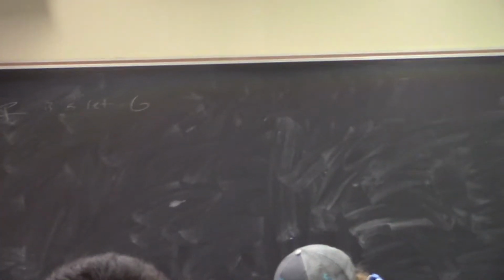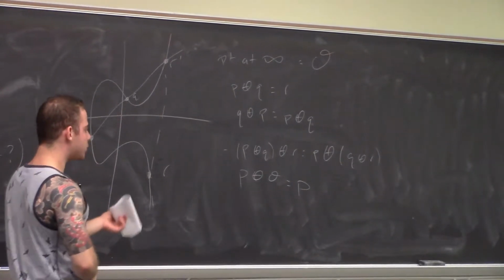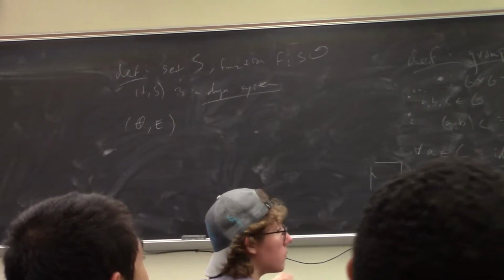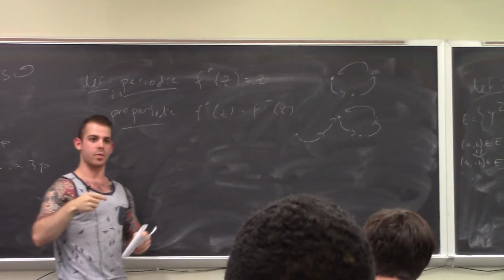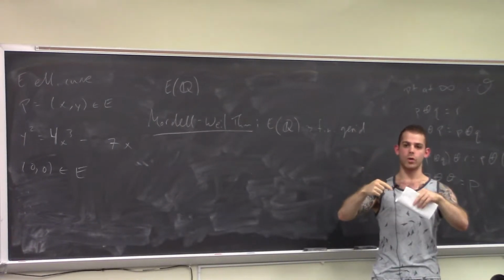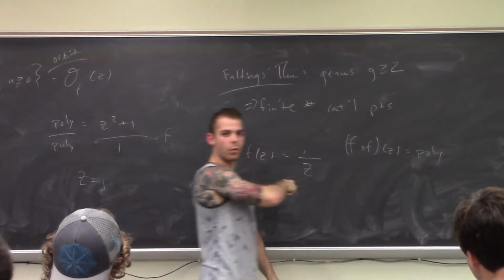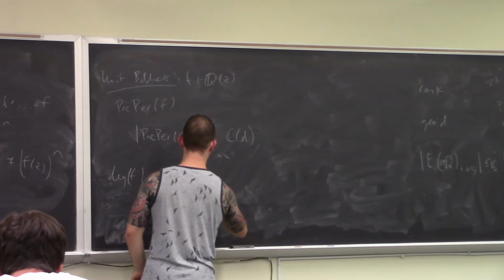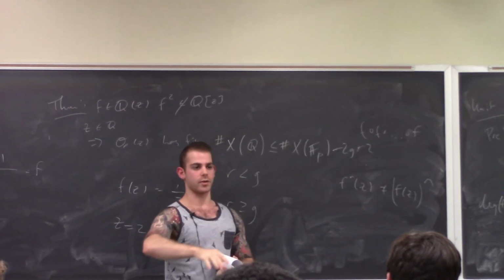Arithmetic Geometry and Arithmetic Dynamics: A math club student talk by Brandon Gontmacher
Abstract: Arithmetic dynamics is the study of number-theoretic properties of dynamical systems. For example, how many integer points are there in the orbit of a rational point under an arbitrary rational function with rational coefficients? This relatively new field draws many analogs from arithmetic geometry, which uses geometric methods to study questions arising in number theory. We will cite results and conjectures surrounding elliptic curves to motivate problems in arithmetic dynamics - in particular, one can show that under some basic assumptions, the orbit of a rational point under a function f ∈ Q(z) always contains only finitely many rational points. If time permits, we will discuss how finding rational points on curves can answer questions about rational preperiodic points.